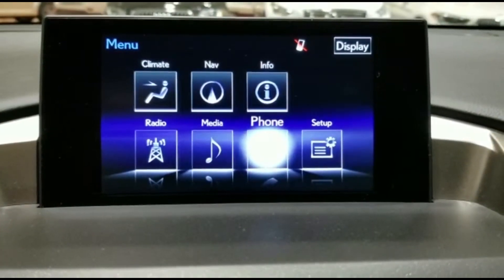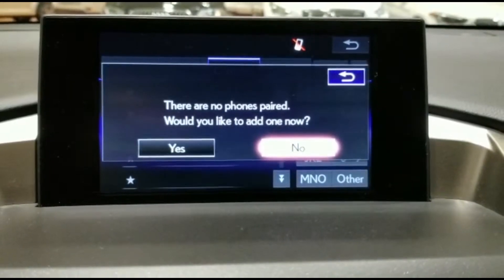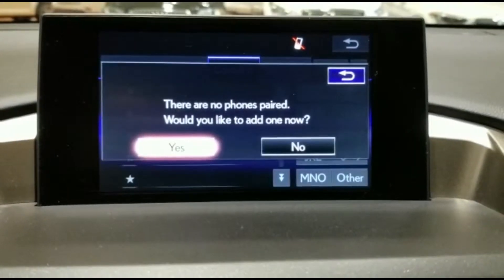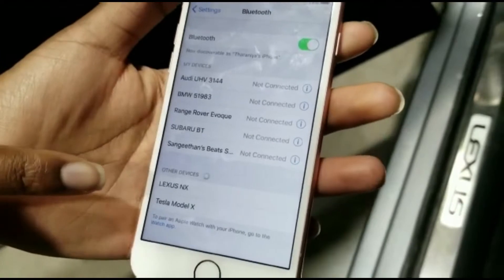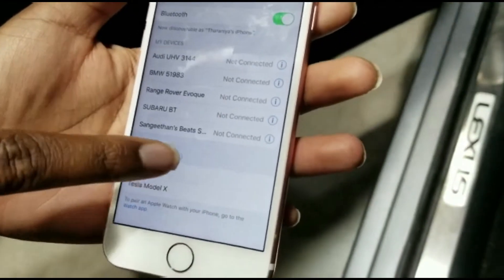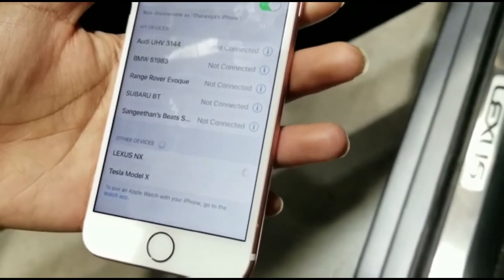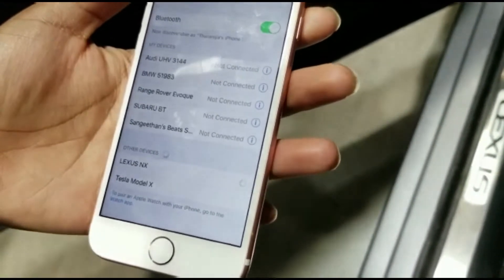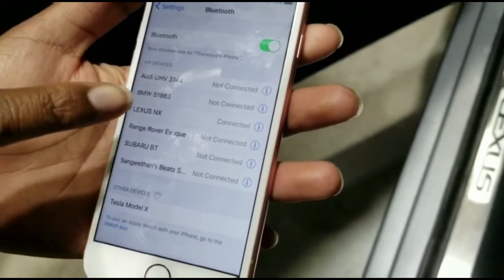How to Connect Bluetooth to your 2017 Lexus NX200T?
AutoPlanet Direct is Canada’s Largest Indoor Showroom with over 600 Used Cars!!! Rest Assured with our 5 Day/500km Return Policy!

Instructions:

1. Go to the menu on the vehicle, and click on the phone button
2. Then, click on "Yes"
3. On your phone, go to settings
4. Then, click on bluetooth (make sure the top icon is green)
5. Under other devices, look for your car, and click on it
6. Then, on your car’s display, it will also say “connected”
7. There you have it! You are connected!